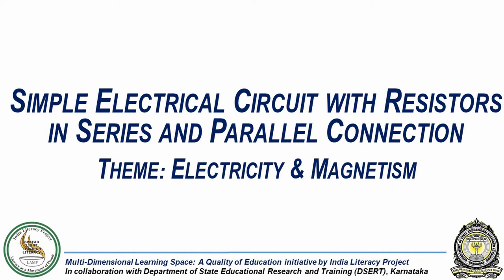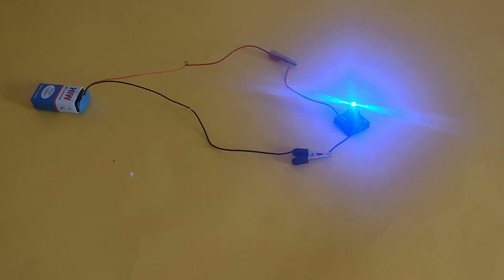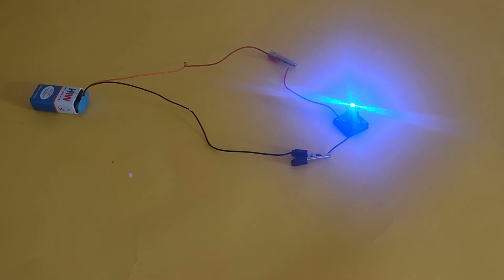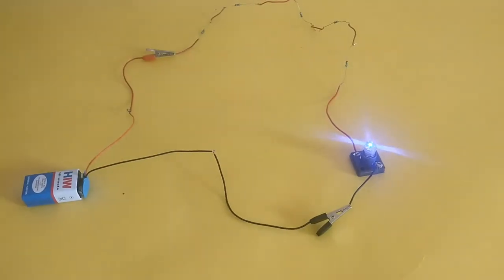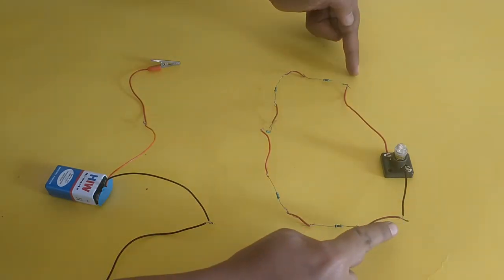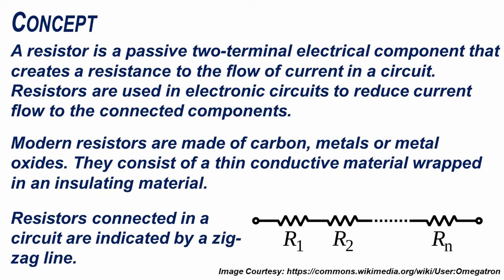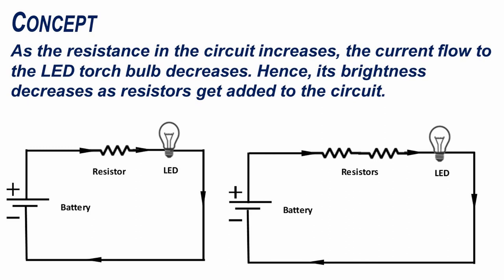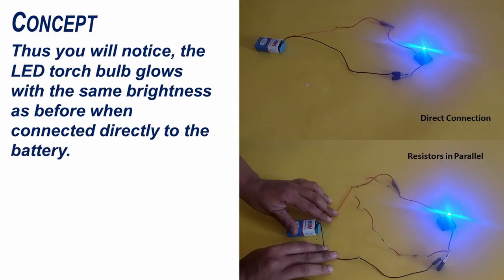Simple Electrical Circuit with Resistors in Series and Parallel Connection